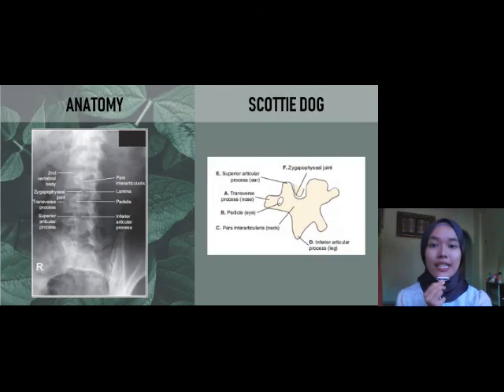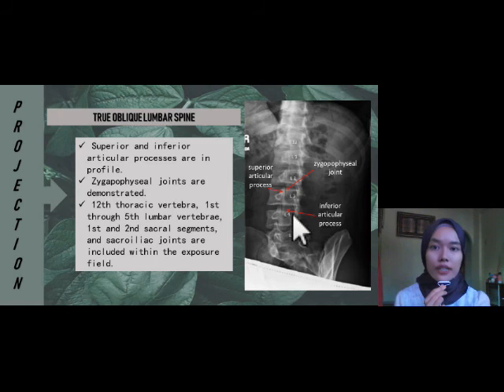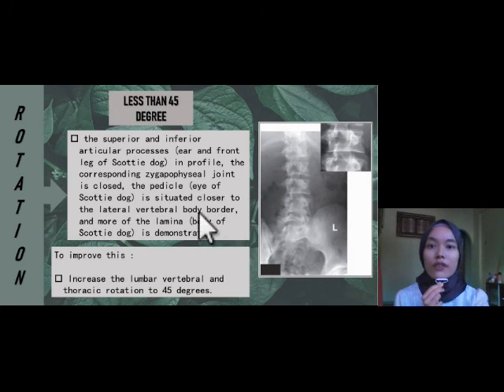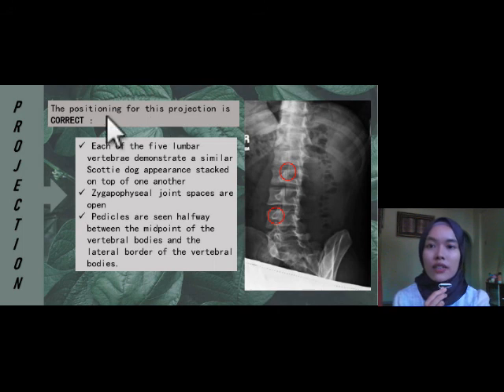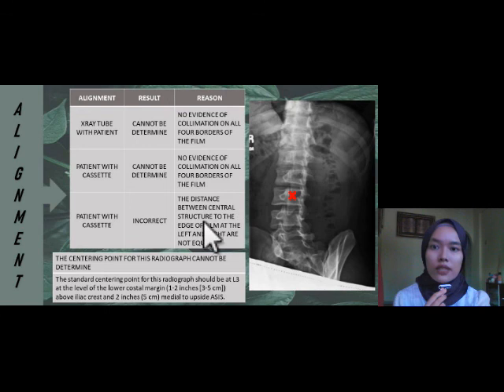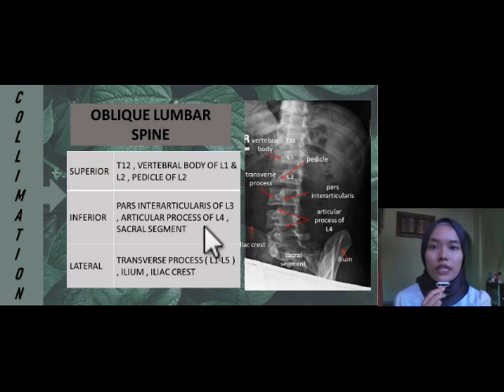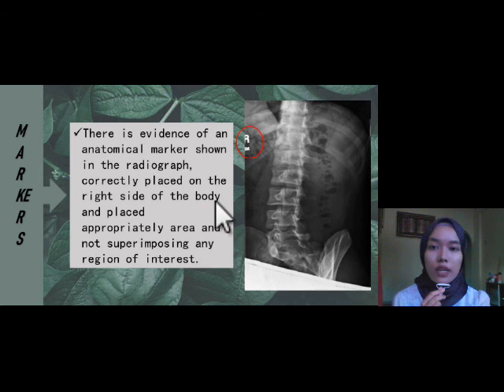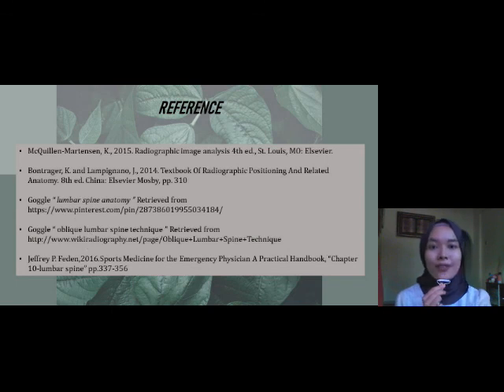RADIOGRAPHIC IMAGE EVALUATION OF OBLIQUE LUMBAR SPINE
Nurul Aqma Syafiqah Binti Abdul Majid ( HS1122B )